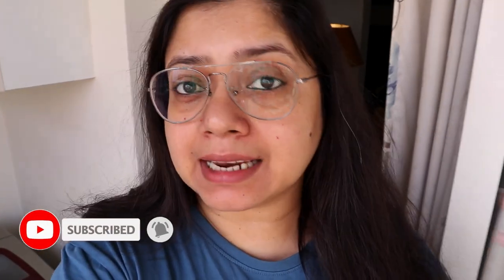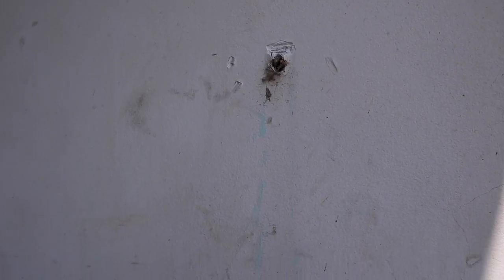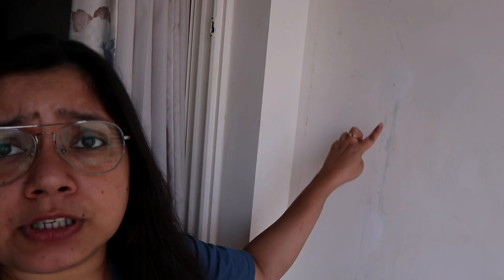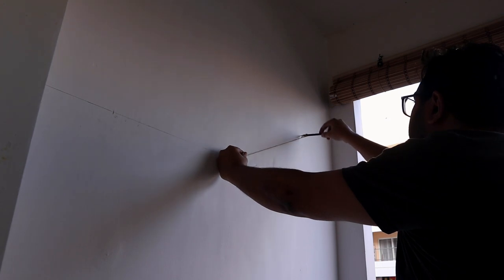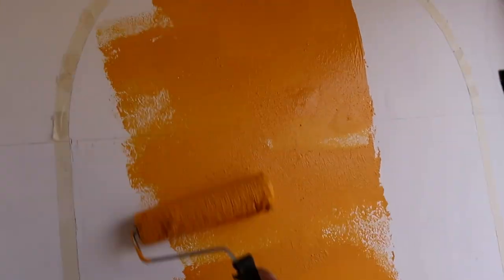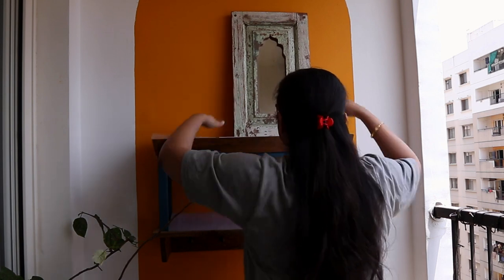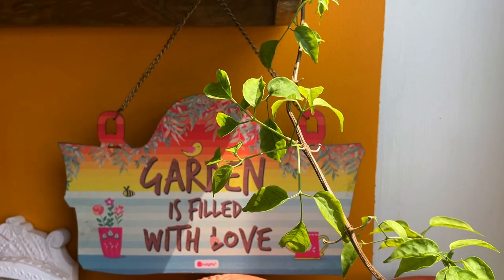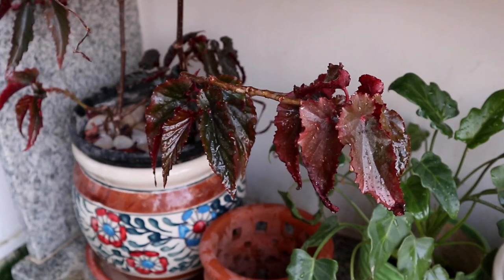SMALL BALCONY MAKEOVER IN BUDGET | BALCONY DECORATION IDEAS | BALCONY WALL PAINTING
Today's video is: 'SMALL BALCONY MAKEOVER IN BUDGET | BALCONY DECORATION IDEAS | BALCONY WALL PAINTING' where I have shared my Balcony tour and the how I have given my Balcony a new makeover.
Hope you like it! Much Love!

Title: SMALL BALCONY MAKEOVER IN BUDGET | BALCONY DECORATION IDEAS | BALCONY WALL PAINTING. Much Love!.

 Goa In A Traveller| Walked On The Beach At Night| What To Do In Goa|North and South Goa Vlog:

Gears Used: Camera: Canon M6 EOS Tripod: AmazonBasics 60-Inch Lightweight Tripod with Bag
Manfrotto PIXI Mini Tripod, Red (MTPIXI-RD)